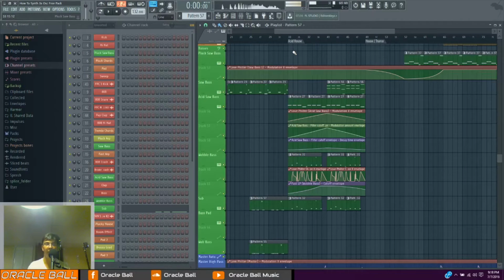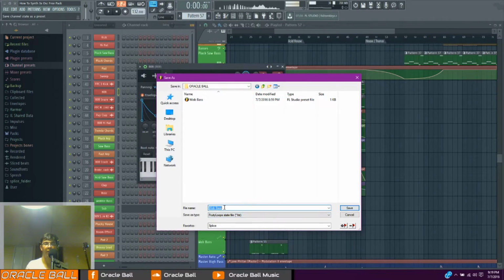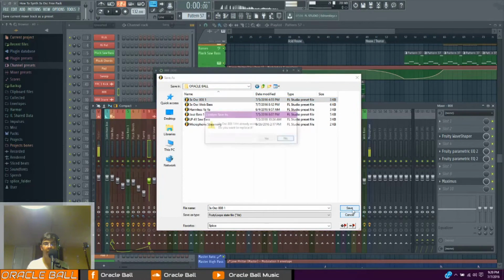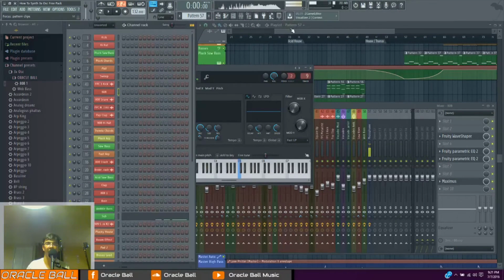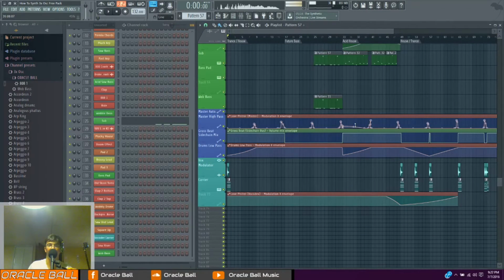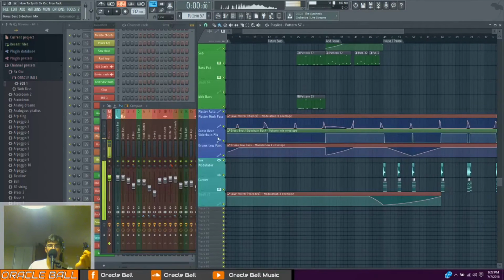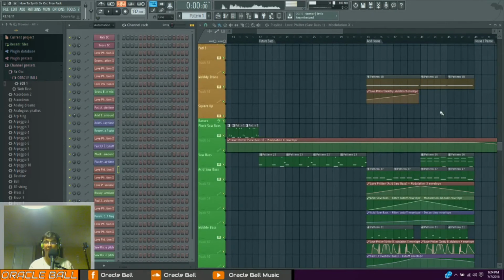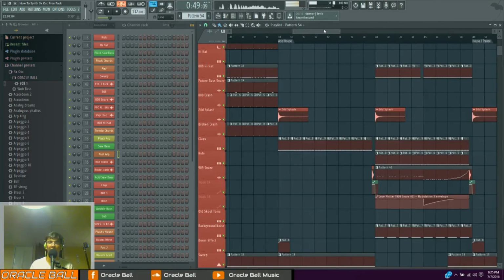How To Synth 3x Osc Free Presets Pack + Free FLP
Genres Included: Trance, Future Bass, Acid House, & House.

This pack was created for my "How To Synth" series out of Thirty-Three 3x Osc Synths with post processing and 10 audio samples that consist of percussion samples and 1 vocal shot. All you need is a copy of the current version of FL Studio (12.2) to open the FLP and you can save the 3x Osc Presets! This pack was made to show how powerful 3x Osc and post processing can be.

For a friendly community of FL users, check out the FL Studio Beginners Group on Facebook!

**Platforms for my Music:
+Many more!

**Also checkout my other project, CapSoulz!

Want to distribute your music to all online stores like Spotify & Apple Music?